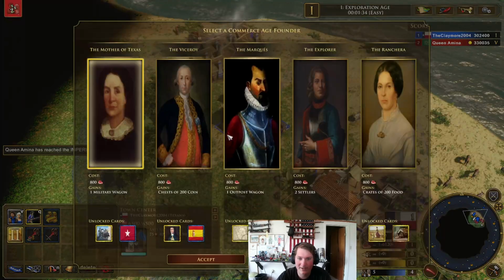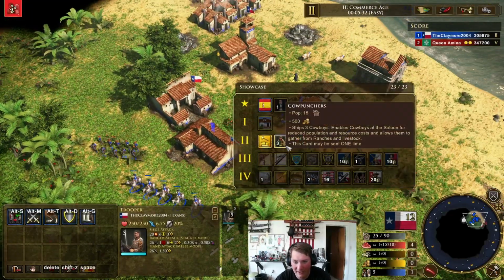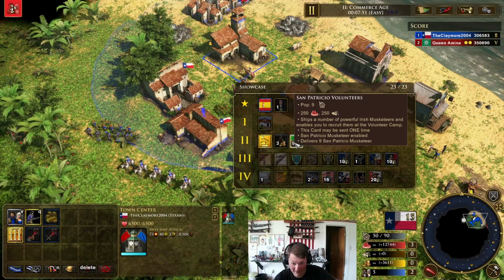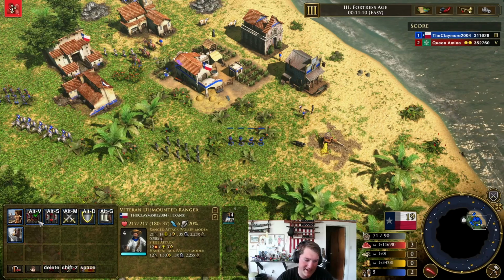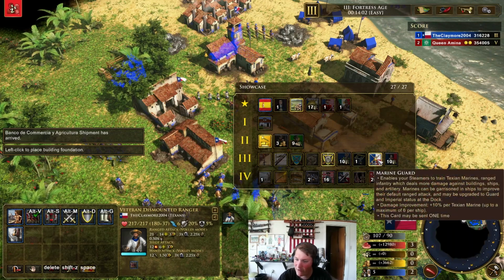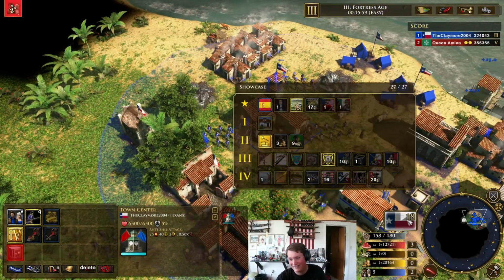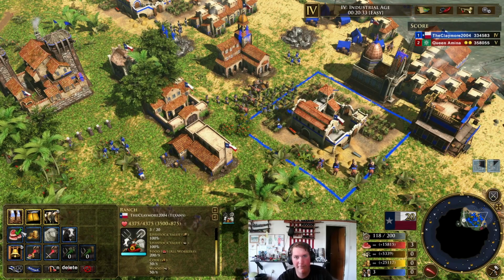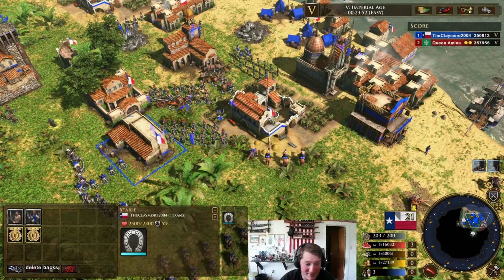Texas cavillation mod showcase (I love it)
Age of Empires 3: Definitive Edition Gameplay! Enjoy one of these AoE 3: DE strategies, guides, and gameplay for your benefit.